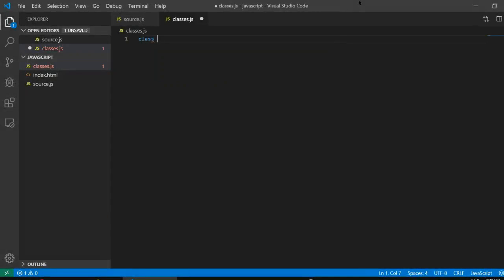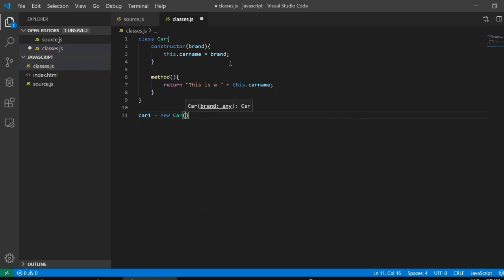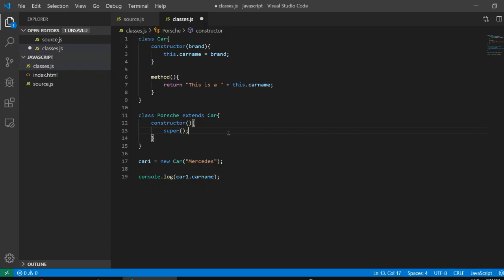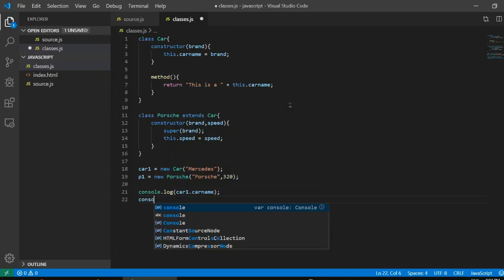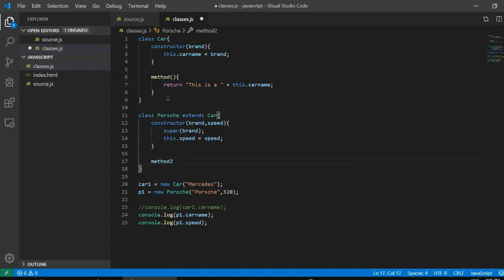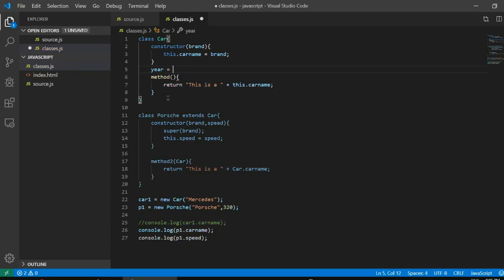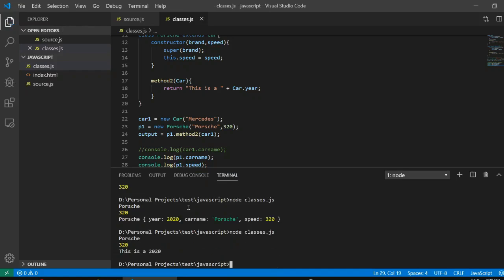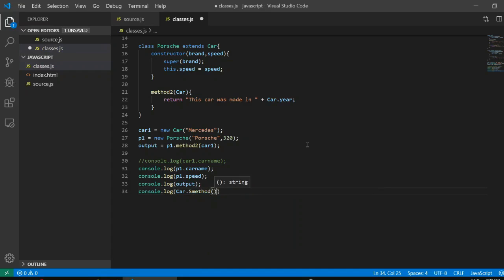Javascript Classes Part 1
this tutorial shows you the basics of object oriented programming using JavaScript, even if you know OOP in another programming language, this video will give you an idea about the JavaScript syntax.

Hang on for a second part  for the set and get methods coming soon.